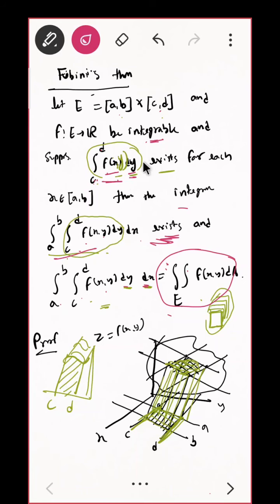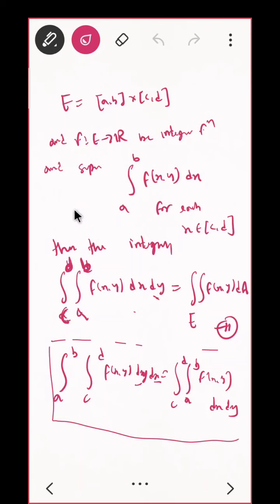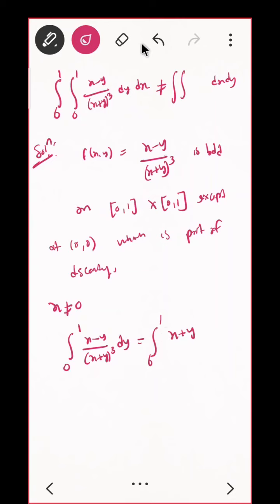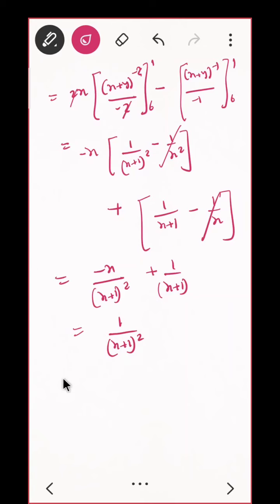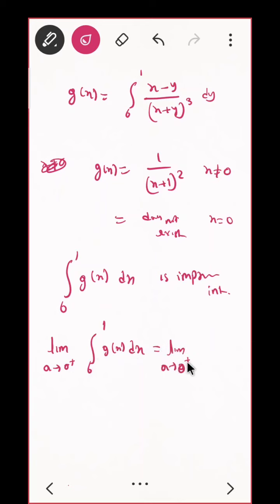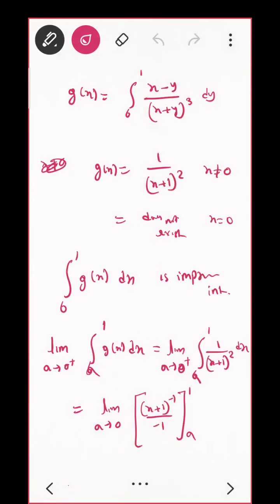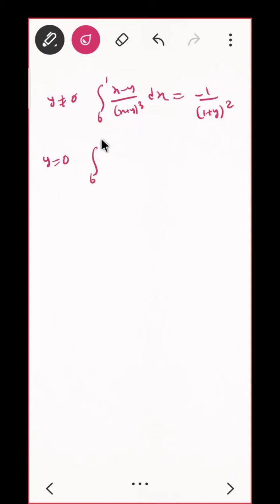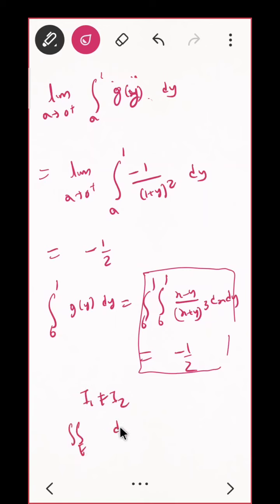Multivariable Calculus II lecture 11||TyBsc Calculus||24 September